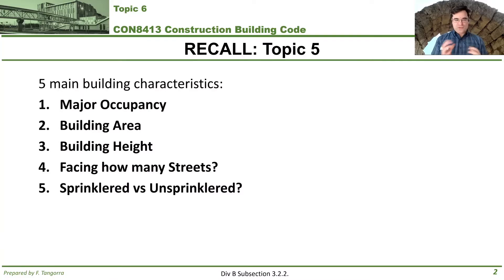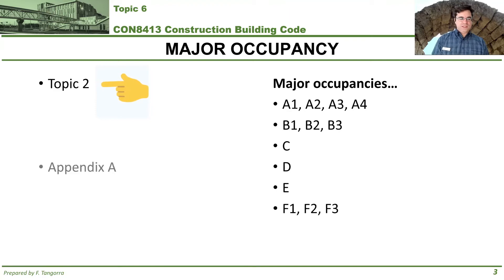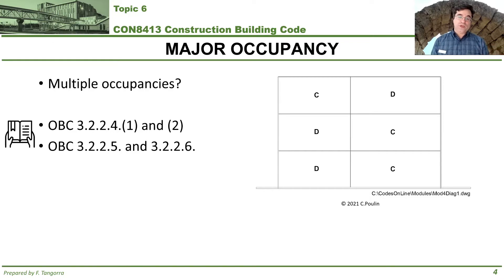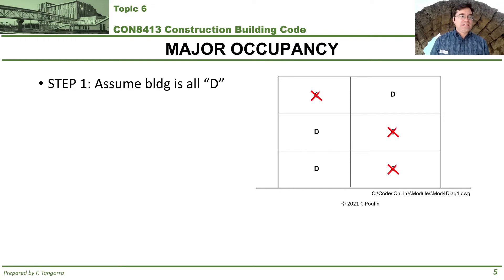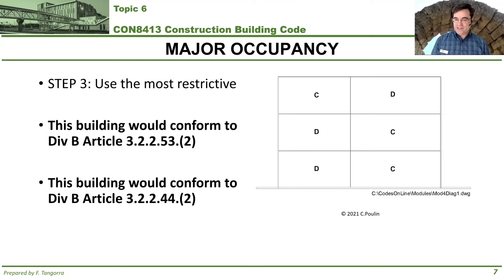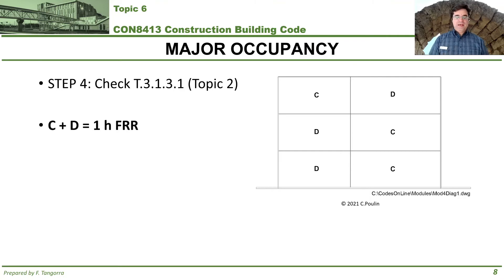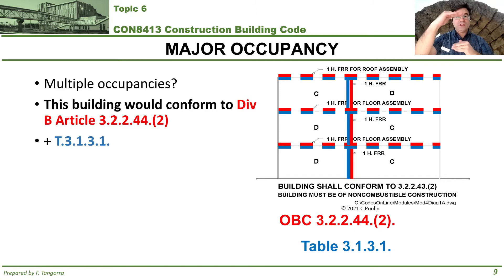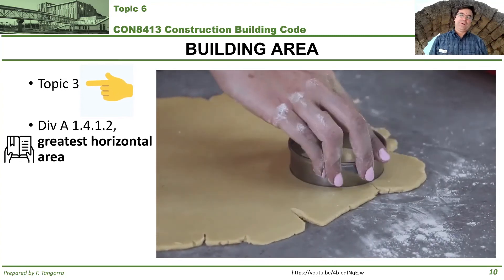CON8413: TOPIC 6 part 1 (MORE DETAILS ABOUT THE 5 BUILDING CHARACTERISTICS)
Please be sure to download the course notes and the homework associated with this topic (TOPIC 6). Part 2

Intro: 0:00​
Recall Topic 5: 0:55​
Determining Building Classification (Intro): 1:29​
Major Occupancy: 1:36
Multiple Occupancies (Example): 2:11
Building Area: 6:51
Building Height: 7:30
Building Height (basements): 10:26
Building Height (1st storey): 12:08
To be continued: 13:54​

Music used...